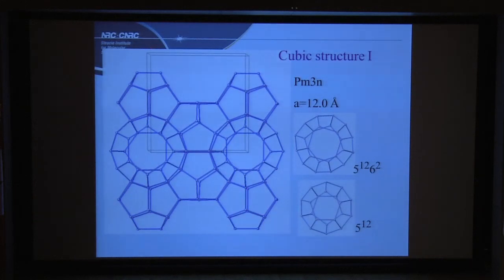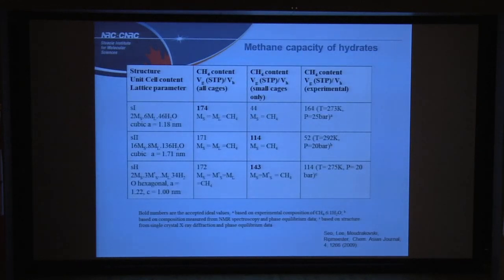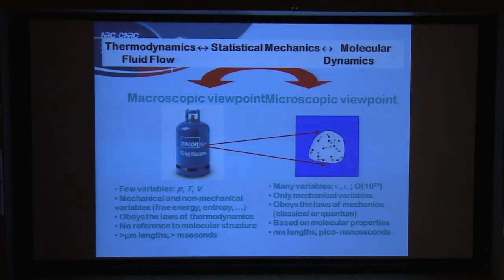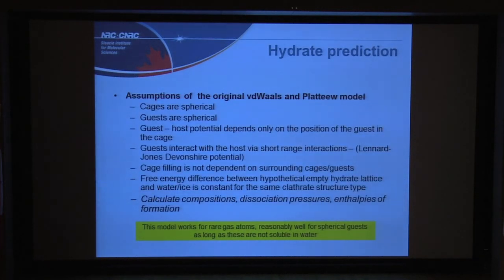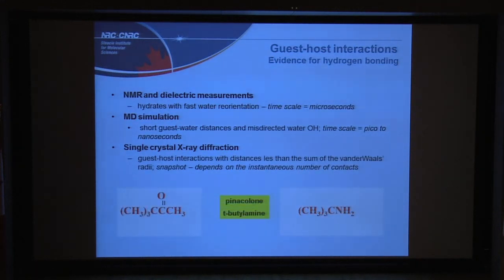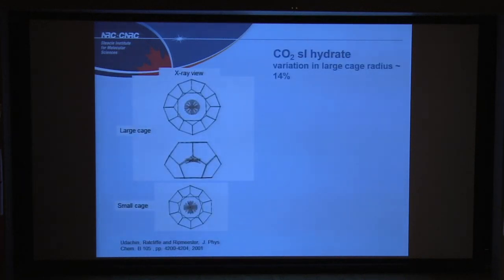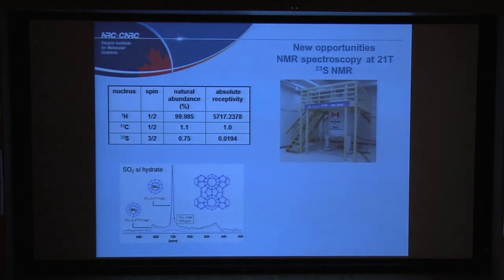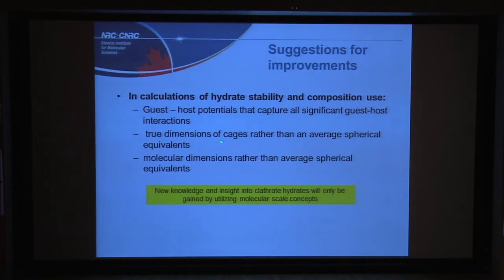Energy Future（Sept.21.2011)5/11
Collaboration between Keio University and the Embassy of Canada concerning a Forum on Energy Future
Canada-Japan collaboration for Leading Research on Hydrates.
Principal Research Officer, NRC Canada
　John Ripmeester